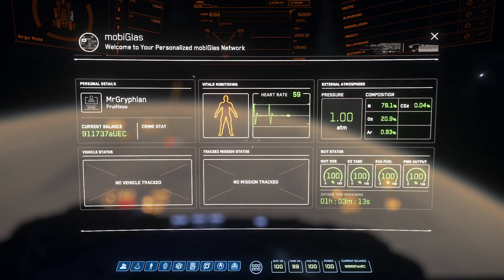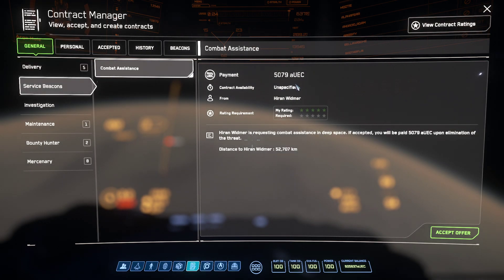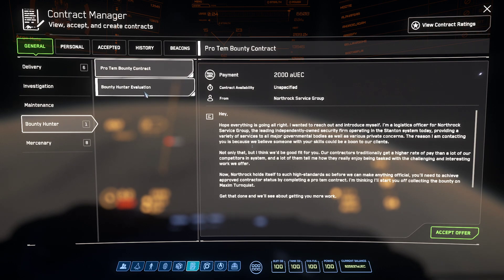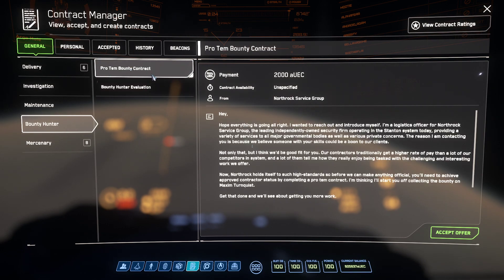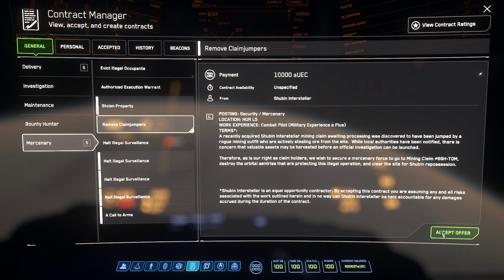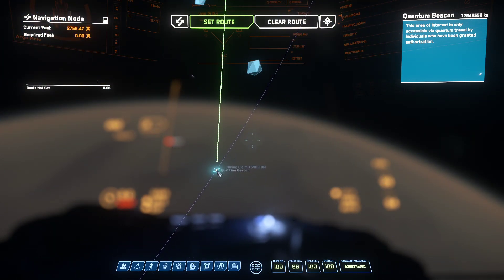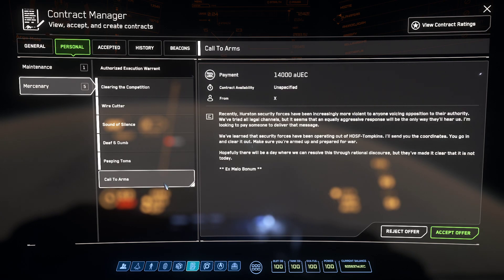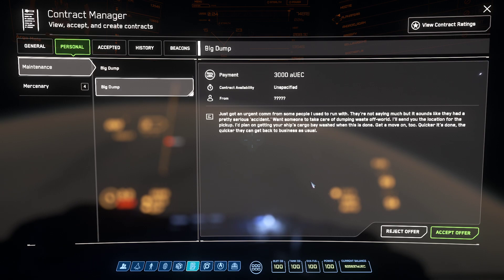Star Citizen How to - Accept contracts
How to accept and navigate to contracts and which ones to possibly avoid.